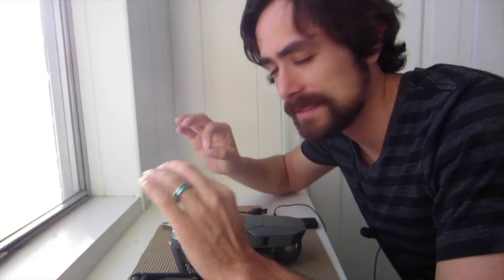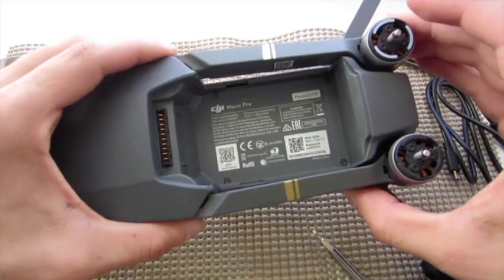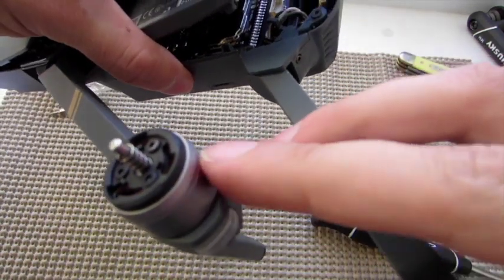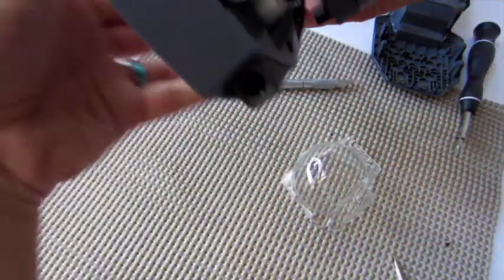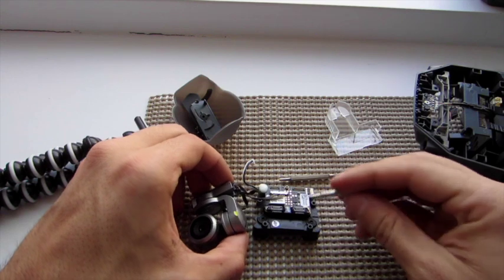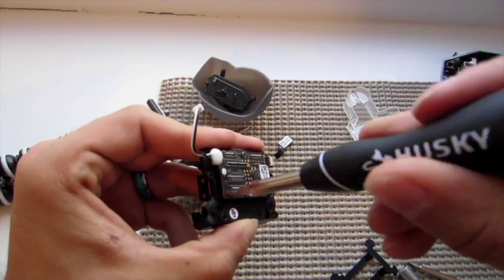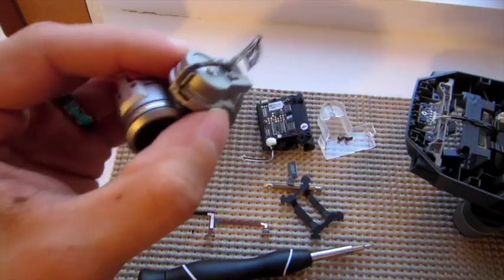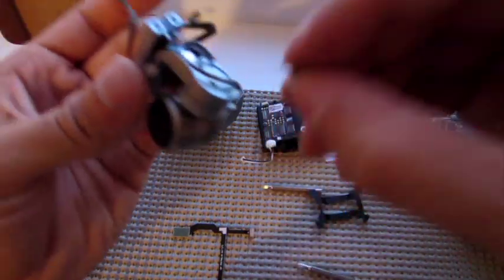DJI Mavic Gimbal Repair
Disassembling the DJI Mavic Drone to repair the gimbal ribbon and gimbal mount.

A couple of weeks ago my DJI Mavic flew itself into a tree, breaking the gimbal ribbon and gimbal mount bracket. I opted to fix the drone myself, and this is a short tutorial on how to disassemble the Mavic for the 1st time. Please not that doing this voids any warranty on your device, so think before you do this!

I chose to go this route after reading horror stories about DJI's customer service and because the parts were so cheap ($16 total).

The re-assembly video is on the way, but I'm waiting for a new camera cable. I successfully fixed the gimbal ribbon, restoring my gimbal functions, but the camera is failing to send a signal, so that's coming in video #2 as soon as the parts arrive.